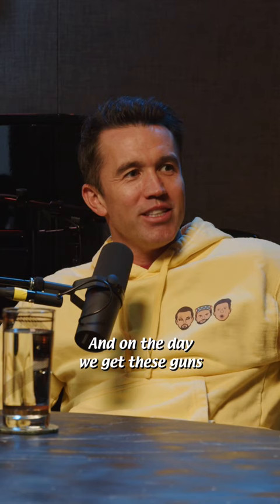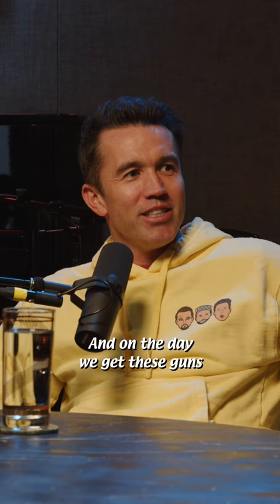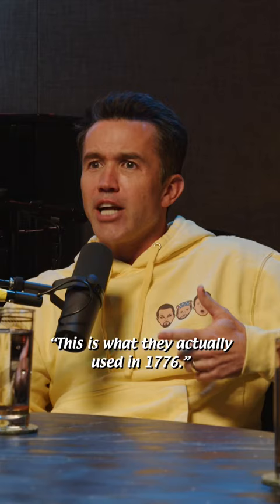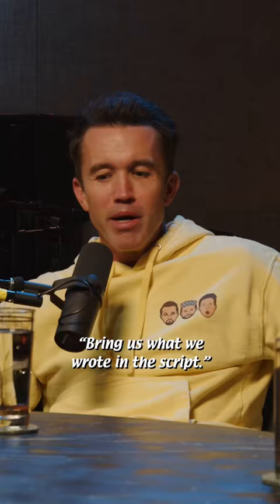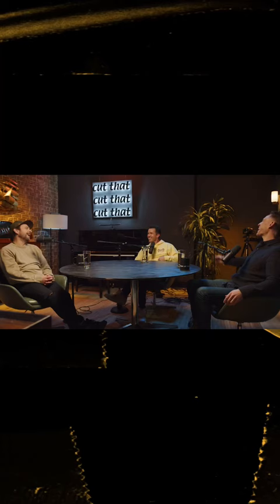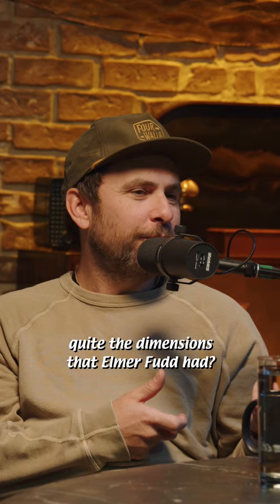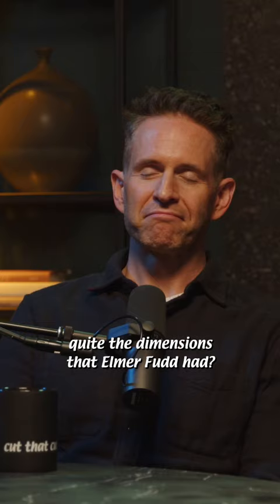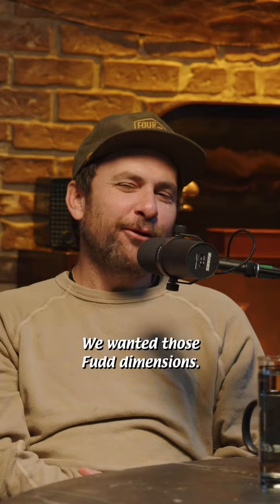The Elmer Fudd Blunderbuss | The Always Sunny Podcast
We don’t expect much. Just read our minds and give us exactly what we want.
New ep, The Gang Cracks the Liberty Bell, drops Monday! ☀️🎧